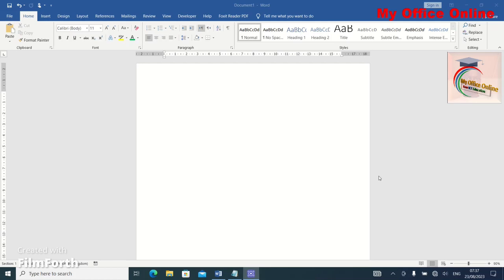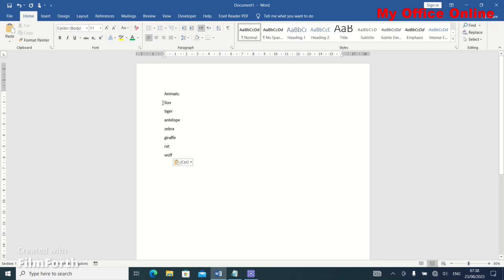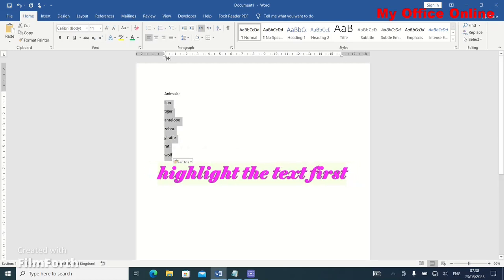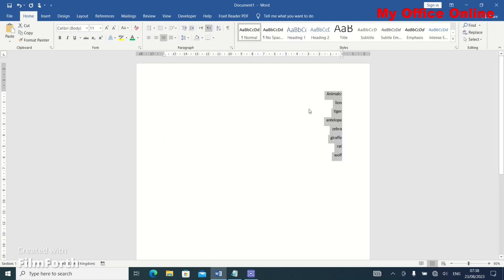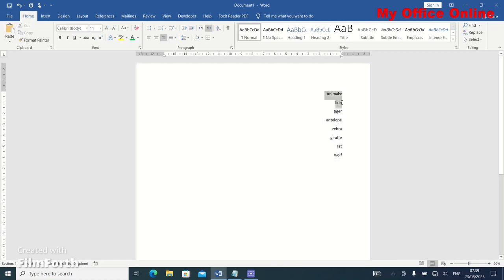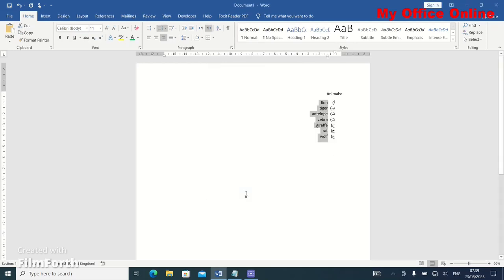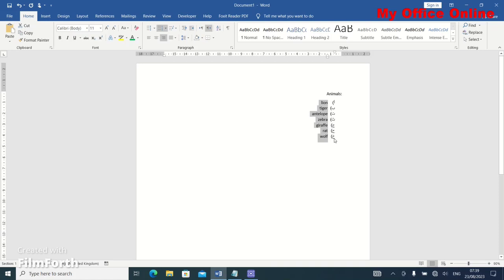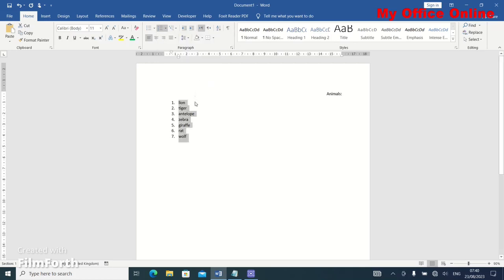how to apply numbering in microsoft word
The paragraph groups
1. Bullets: to create a bullet list
2. Numbering: to create a number list
3. Multilevel list: to create a multilevel list to organize items or create an outline
4. Align Left: align content to the left margin
5. Align Right: align content to the right margin
6. Align Center: align text or content to center
7. Justify: distribute text evenly between margins
8. Increase indent: move your paragraph farther away from the margin
9. Decrease indent”: move your paragraph close to the margin
10. Line and paragraph spacing: chose how much space appears between lines of text or between paragraphs
11. Shading: chose then color behind the selected text, paragraph or table cell
12. Left-to-right text direction: det text to read from left to right
13. Right-to-left text direction: set text to read from right to left
14. Sort: arrange the current selection in alphabetical or numerical order
15. Border: add or remove borders from your selection